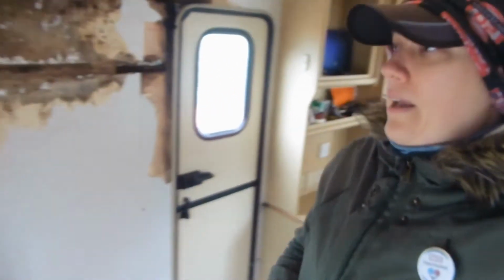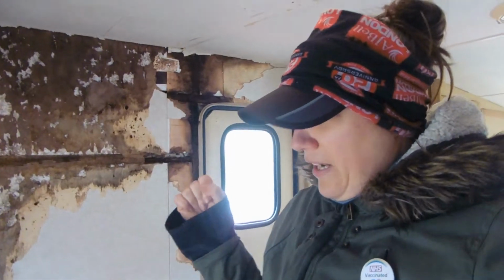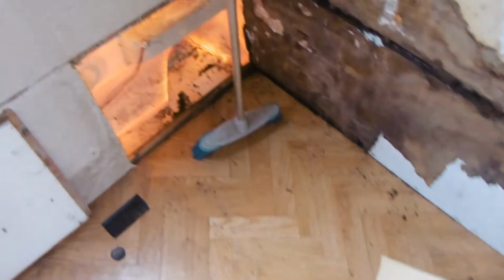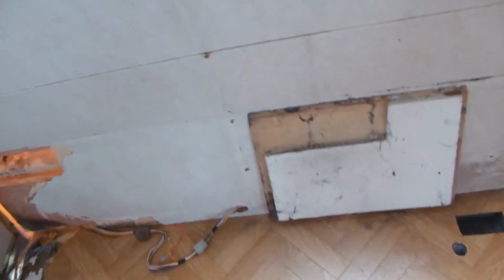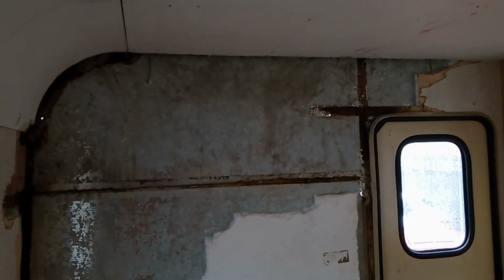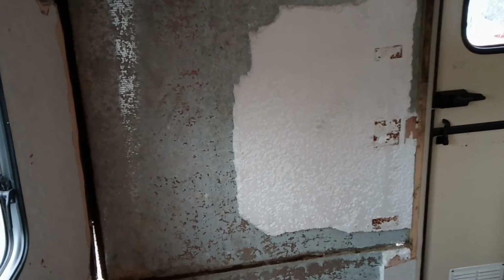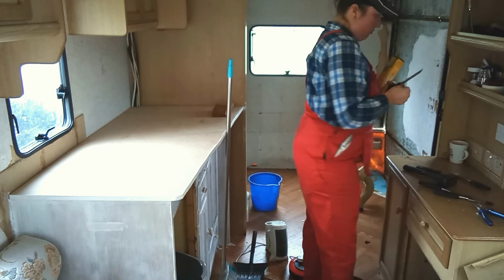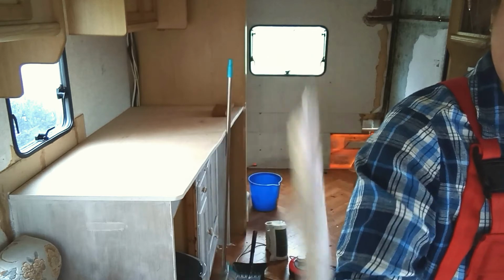Van Conversion - No Bullying Allowed!